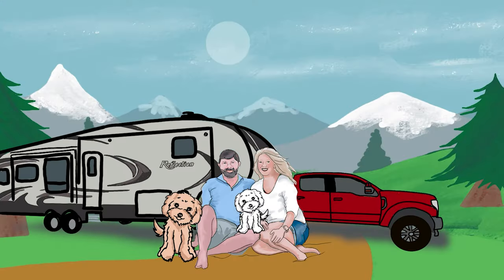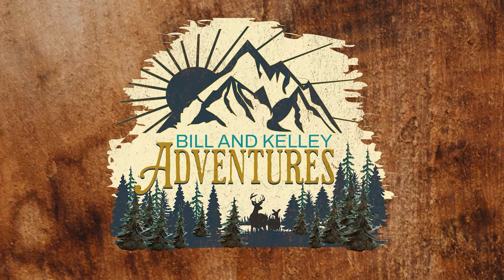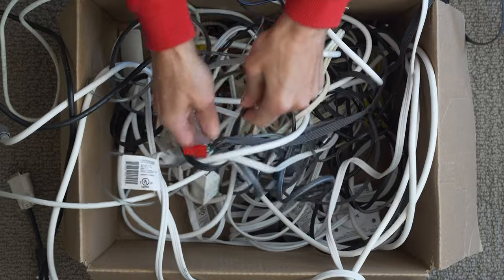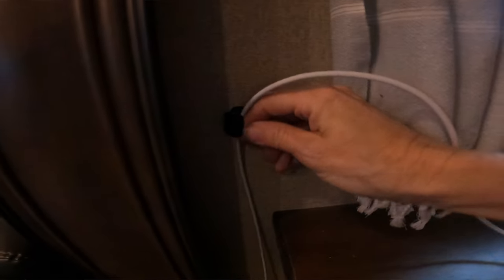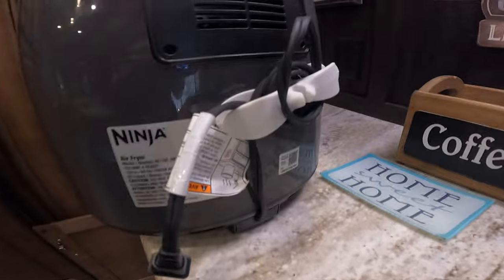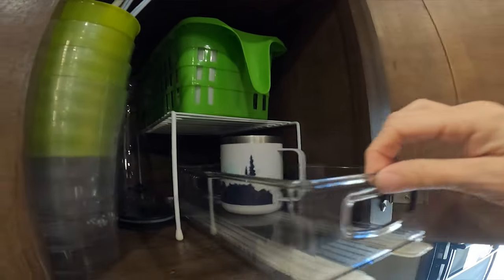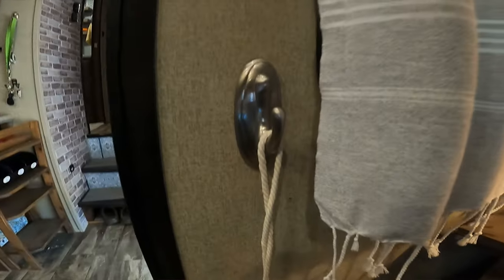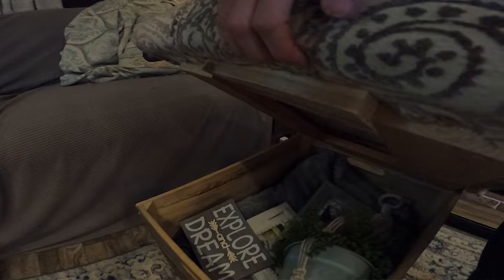My Top 5 Must Do RV Organization YOU MUST DO THESE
Label Maker
One I Have Label Maker
Smaller Label Maker
Cord Organization
Snap in Charger Cord Organizer
Bins
Amazon Locker Bins (Remember cheaper at Dollartree)
Hooks

Premier Pro